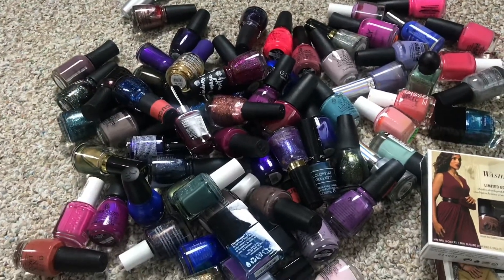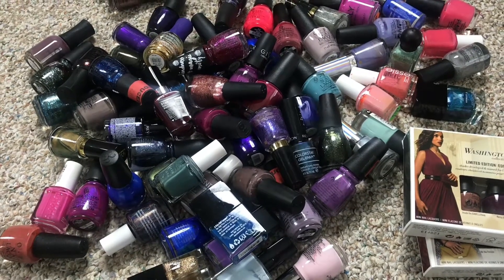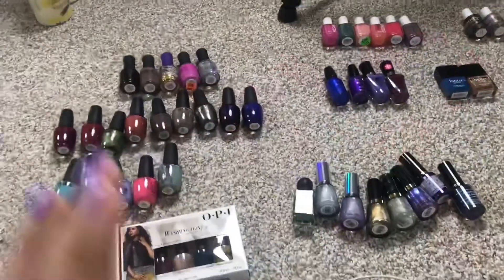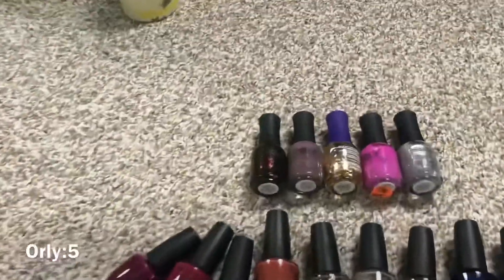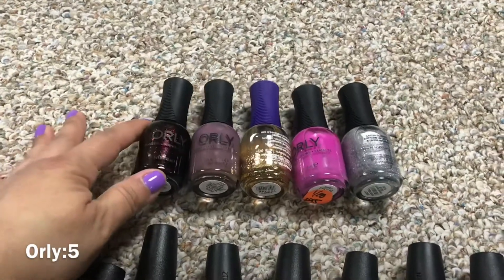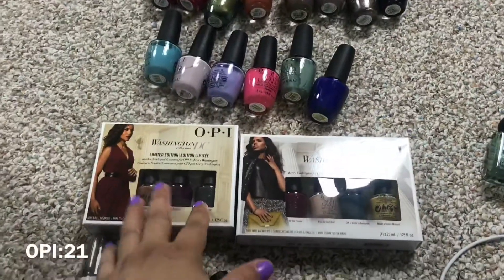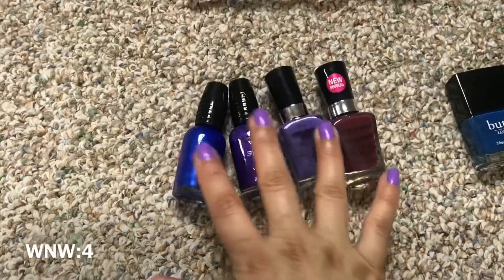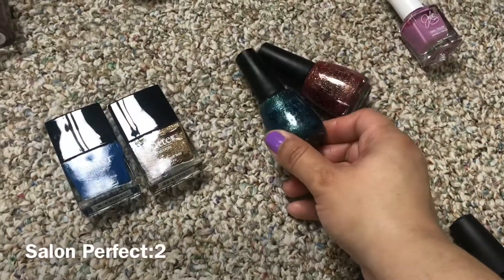My Nail Polish Inventory by Brands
I was curious to see my inventory of nail polishes broken down into brands.  I was planning to do this and I thought it would be fun to bring you along!  Hope you enjoy!